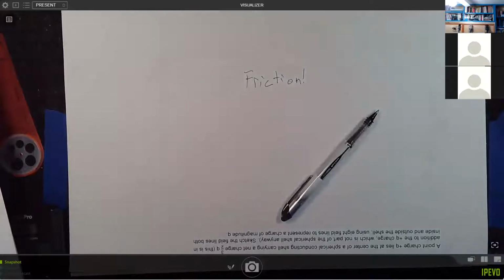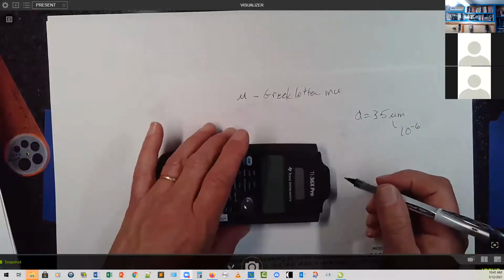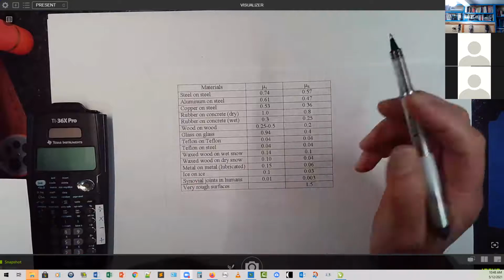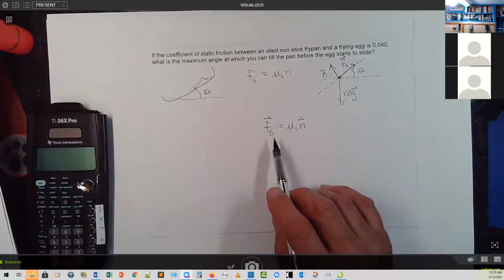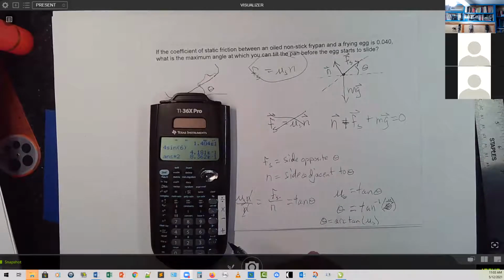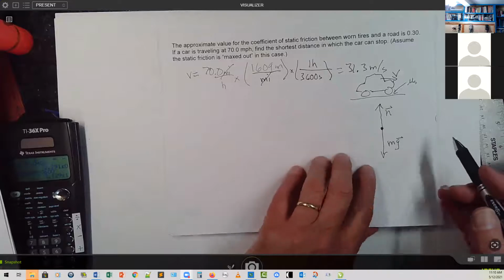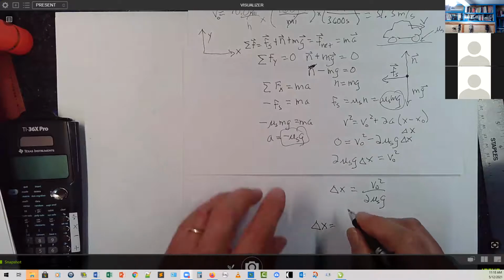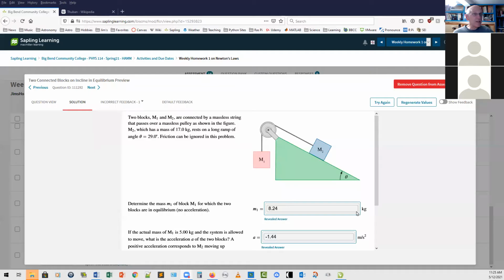Introduction to Friction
Our first use of friction, learning how to use the normal force to calculate friction. We also look at a problem where the normal force is not equal to the weight for the first time.